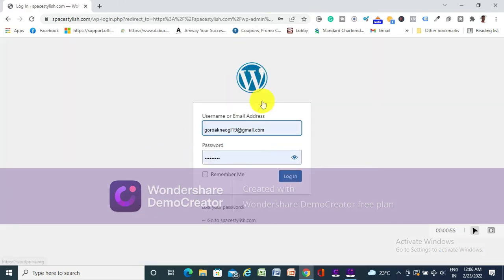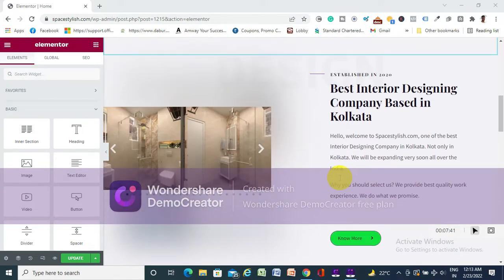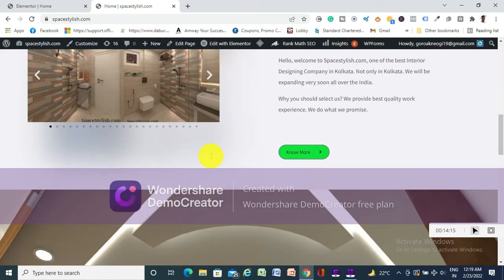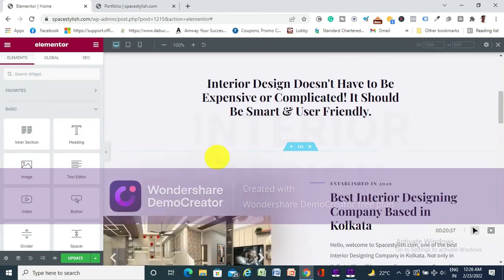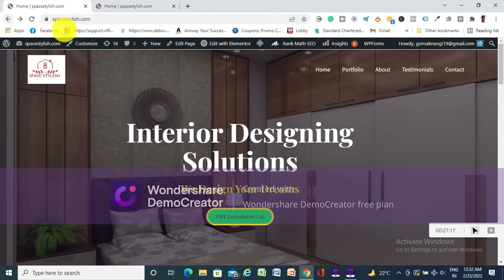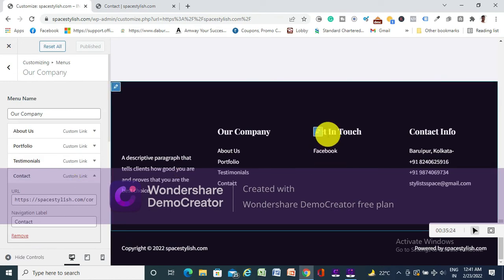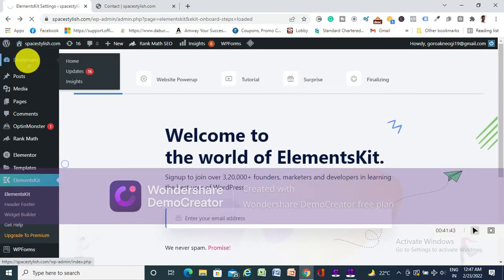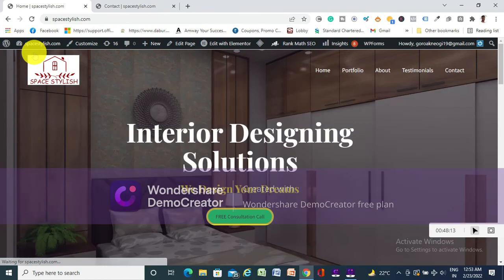How You Can Edit Your Website With Drag And Drop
Now the website creation is super easy. If you are using wordpress, you must have installed Elementor. There are free version and pro version. The free version is more than enough. With elementor you can edit almost everything.

In this short video, I  will you how.